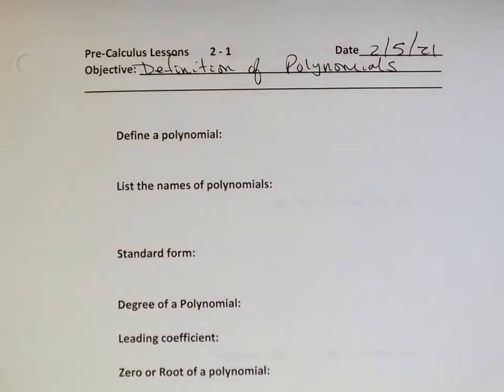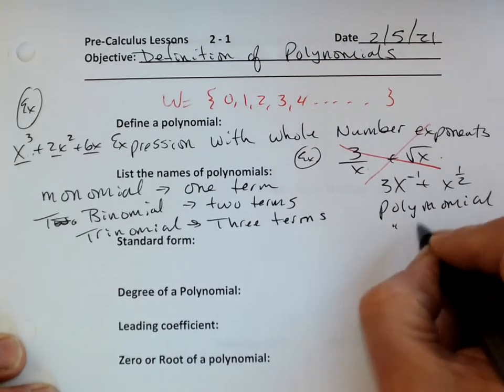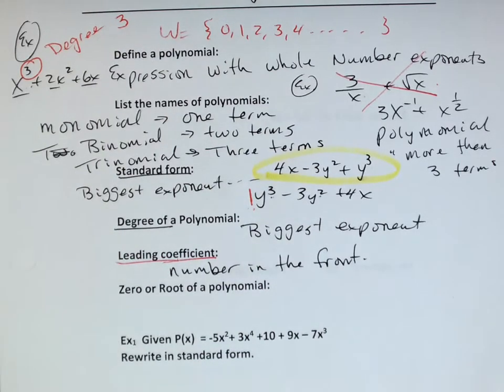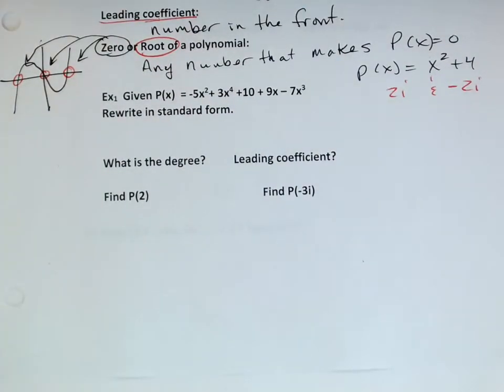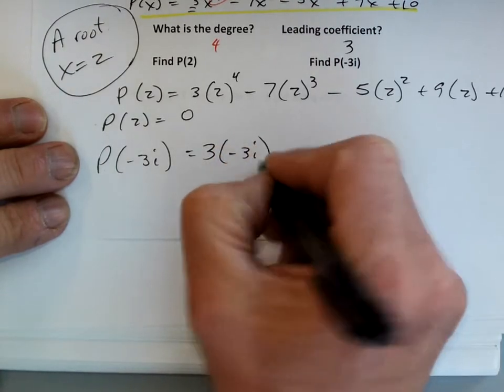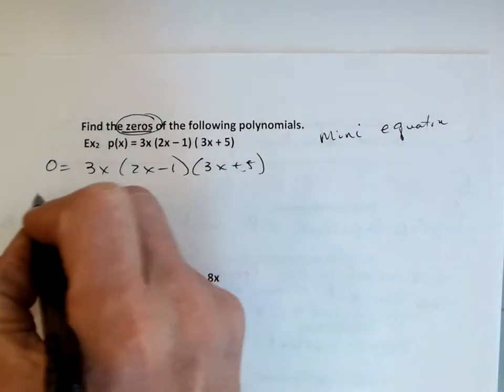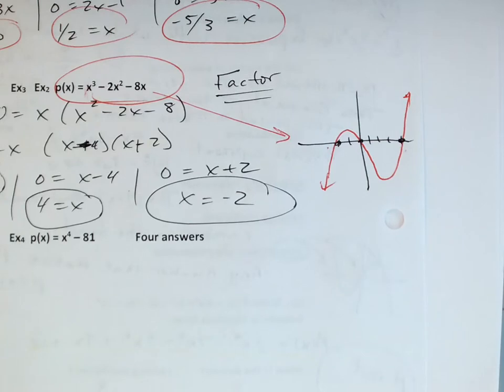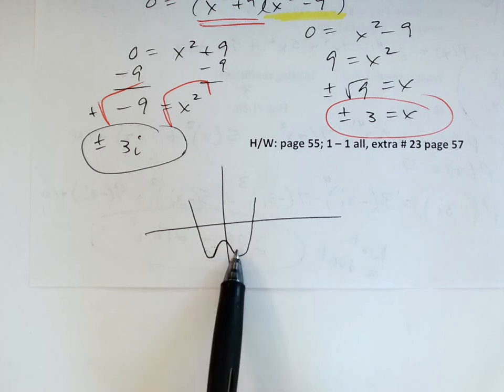2 1 Pre